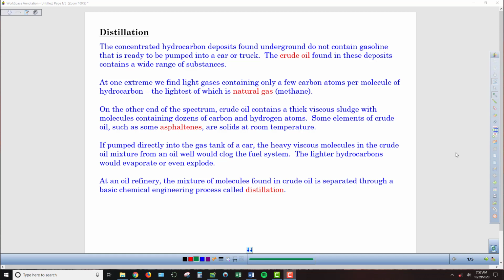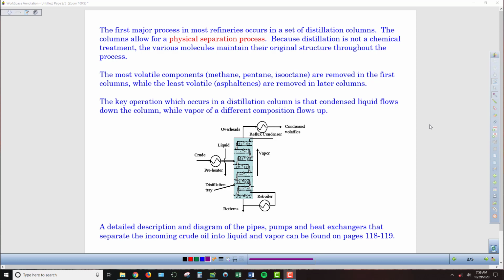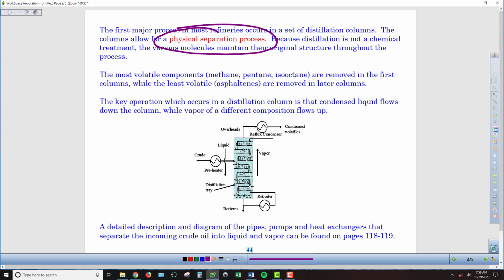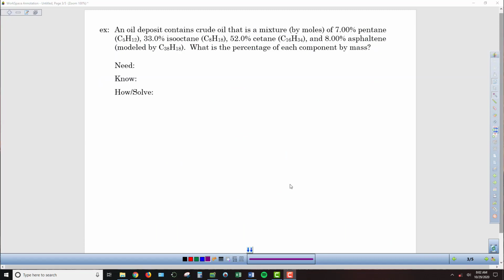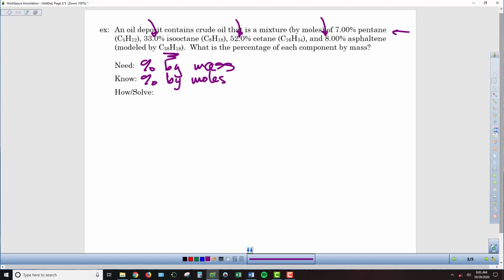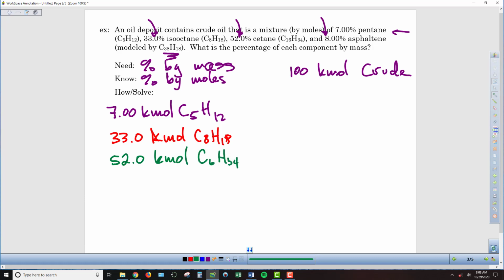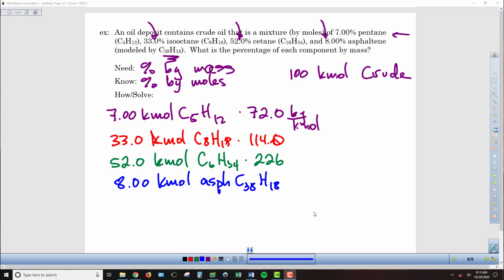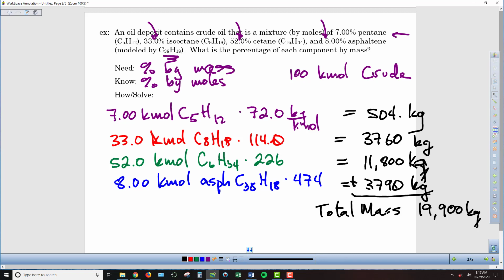EAP Chapter 6 Distillation - Lesson Video 1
A brief overview of distillation, the first step of the refinement of crude oil at a refinery; example of the calculation of mass percentages of a crude oil mixture given the molar percentatges.